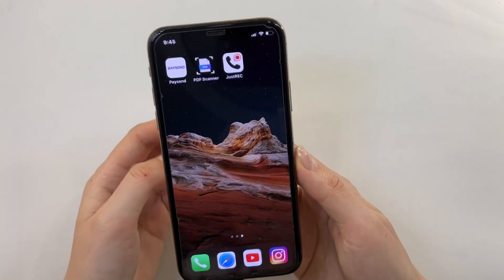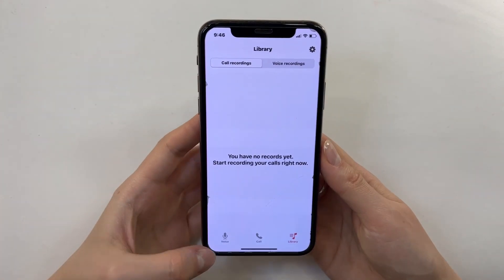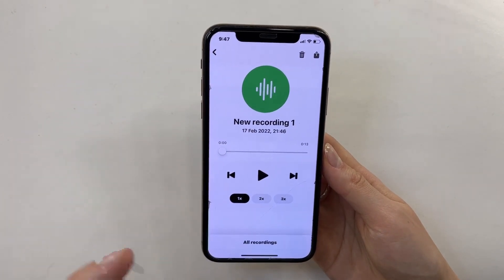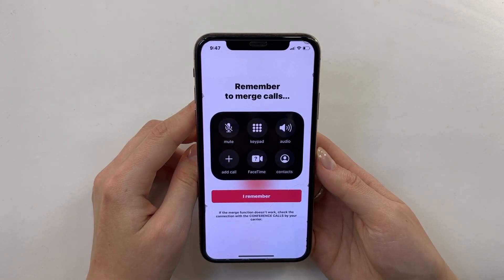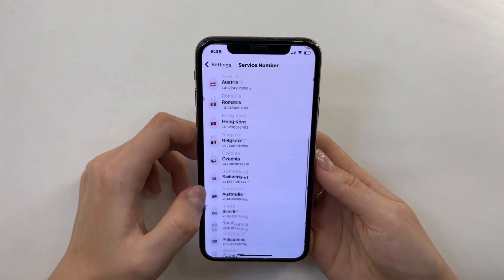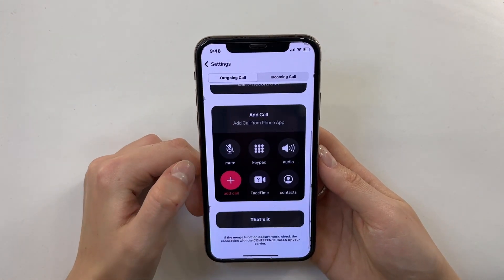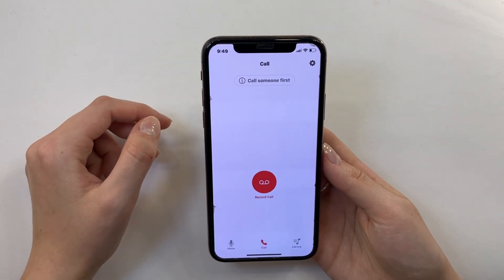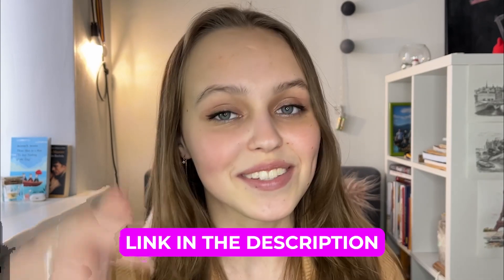Is there a call recording app for iPhone?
Hello guys, my name is Lisa, I am a tech blogger, and on this channel, I review various mobile applications for your smartphones, each of which I check for myself!

Today we will test a super cool application, "The call Recorder App." That is an application that records phone calls :) Yes, with its help you can record any phones call very quickly. I think you will agree that we often feel the need to register a particular phone call. Unfortunately, the iPhone doesn't have this feature.

But we also have a great mobile application that can easily cope with this task.

Thank you so much! The reasons for recording a call could be different for everyone. Or is it some important business meeting that you want to listen to later, or do you just want to take someone at their word?

Yes, of course, if you don't inform the interlocutor about the recording of the call, then this may be a little illegal, but that's up to you. I will tell you about the app, and you can use it however you want!) Okay, let's see how it all works and how convenient it is.

This app is one of the best, in my opinion, so let's go! So, what do you think about this? As for me, it works very coolly! So, if you are interested in such a call recording function, download this application sooner! The link, of course, will be in the description!

That's all for today! Of course, I will always ask you to write reviews in the comments on which mobile applications you want to see on my channel.

See you all, bye-bye!